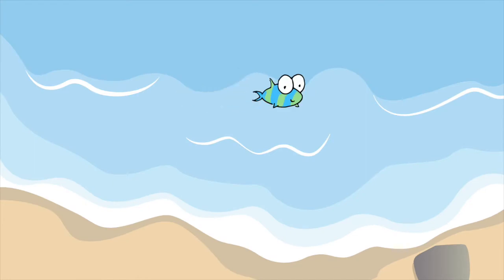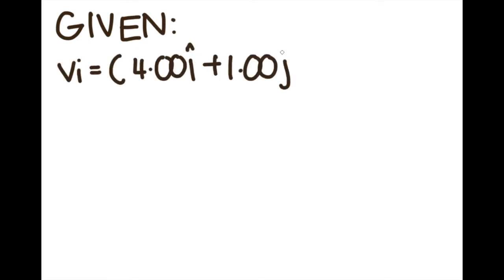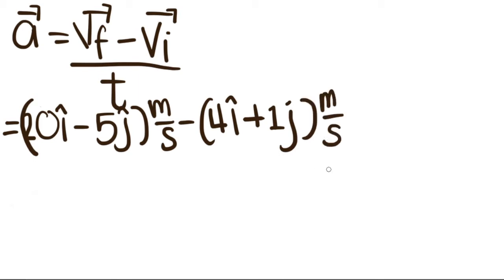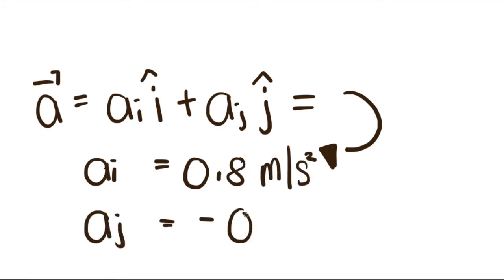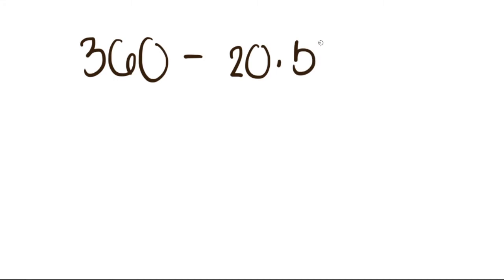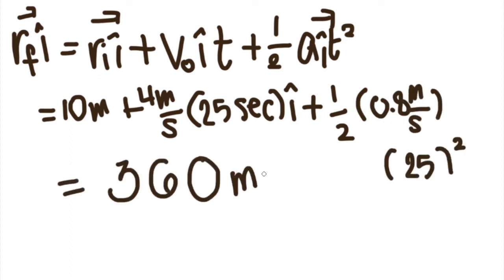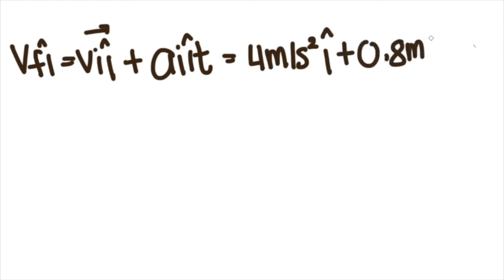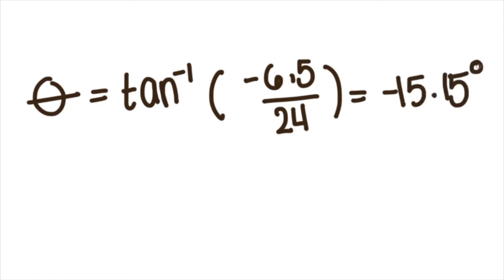Petals to the rescue #7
trouble on projectile motion